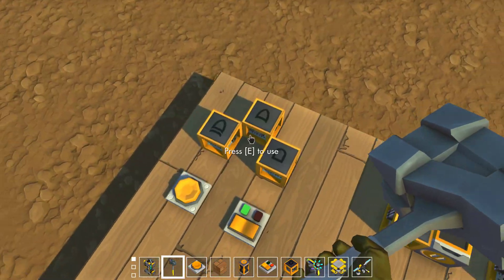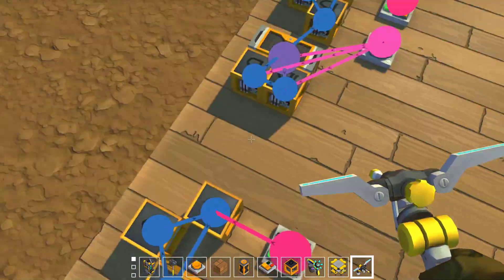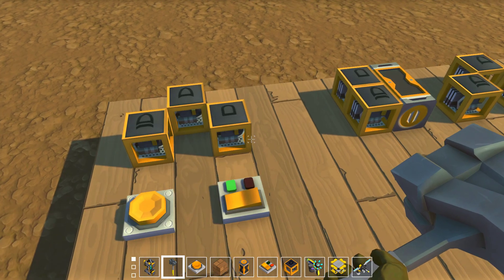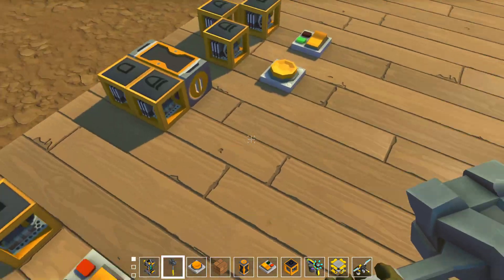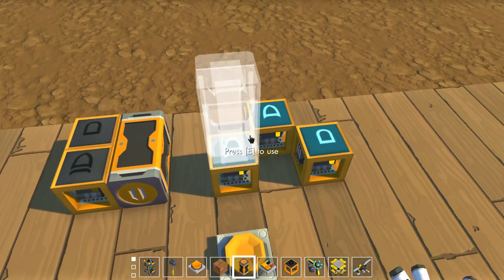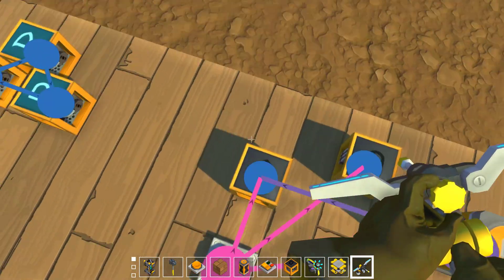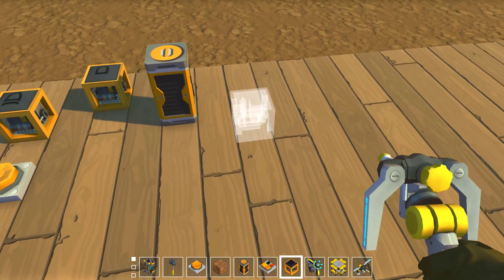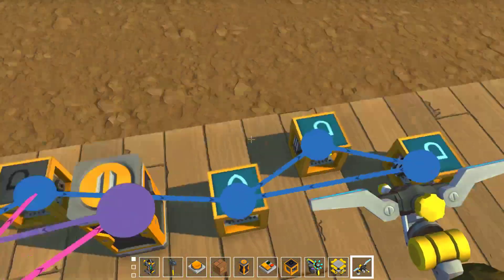T-Flip Flops (Test Video) | Scrap Mechanic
Another test video on making buttons into switches in the game, Scrap Mechanic.